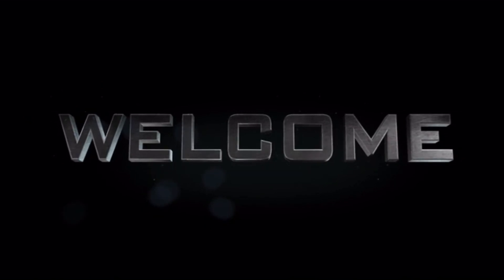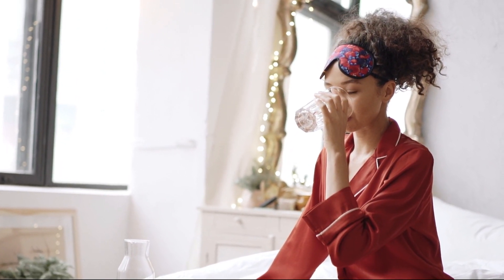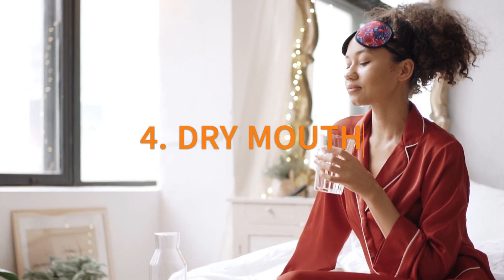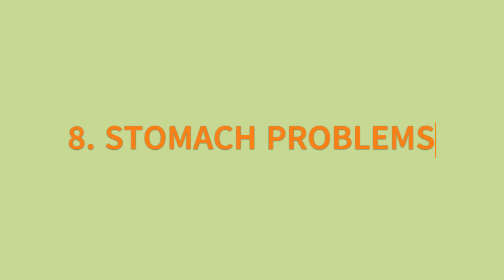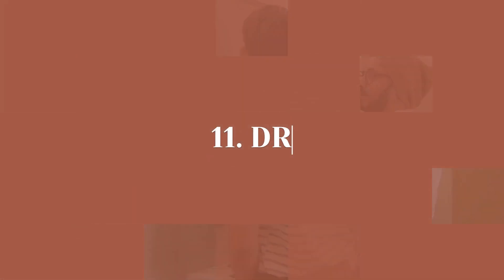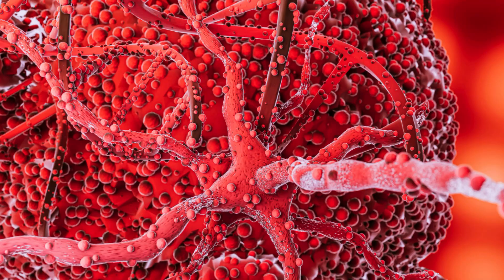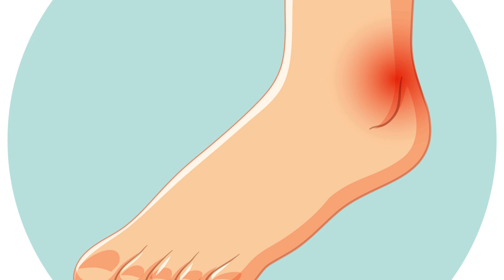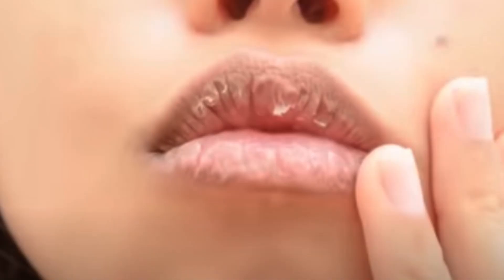How To Tell If Your Blood Sugar Is High Symptoms of Diabetes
In this informative video, we will discuss the crucial topic of high blood sugar and its connection to diabetes. Understanding the signs and symptoms can help you take control of your health and make informed decisions.

High blood sugar levels can indicate the presence of diabetes or a pre-diabetic condition. Recognizing the warning signs is essential for early detection and timely intervention.

In this video, we will cover the top 16 signs that your blood sugar levels might be elevated. From increased thirst and frequent urination to unexplained weight loss and fatigue, we'll explore the various indicators you should be aware of.

Additionally, we will delve into the 8 key symptoms of diabetes. These include excessive hunger, blurred vision, slow wound healing, and more. Understanding these symptoms can prompt you to seek medical advice and undergo proper testing.

Don't ignore the signs! Early detection and management of high blood sugar and diabetes can significantly improve your quality of life. Our expert tips and insights will empower you to take control of your health and make informed choices for a healthier future.

Make sure to watch the entire video and share it with your loved ones. Knowledge is power, and together we can spread awareness and promote a healthier lifestyle.

Remember to consult with a healthcare professional for personalized advice and guidance. We are not medical professionals, but we strive to provide reliable information based on current research and expert insights.

TIMESTAMPS
00:00 Intro
00:39 1. Excessive Urination
00:53 2. Blurred Vision
01:03 3. Difficulty Concentrating
01:18 4. Dry Mouth
01:28 5. Impotence
01:38 6. Recurring Infections
01:45 7. Slow Healing Wounds
01:57 8. Stomach Problems
02:08 9. Constant Fatigue/Extreme Tiredness
02:25 10. Inflammation
02:35 11. Dry and Itchy Skin
02:42 12. Always Hungry
02:58 13. Excessive Abdominal Weight
03:13 14. Nerve Problem
03:23 15. Skin Changes
03:35 16. Tingling and Numbness
03:48 Symptoms of Diabetes
03:51 1. Hunger
03:59 2. Frequent Urination
04:09 3. Weight Loss
04:17 4. Dry Mouth
04:26 5. Blurred Vision
04:37 6. Slow Healing Cuts
04:45 7. Tingling in Hands and Feet
04:53 8. Dark Skin Patches
05:15 Outro